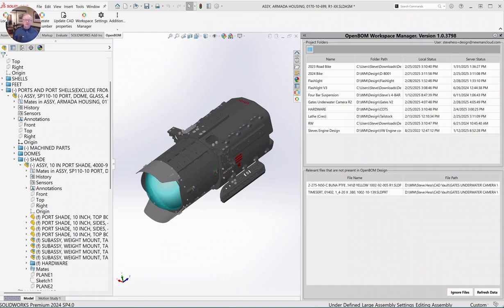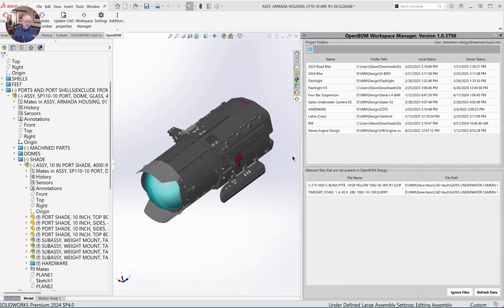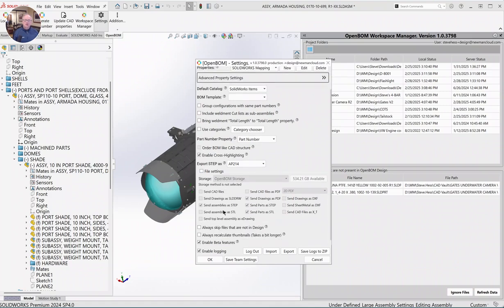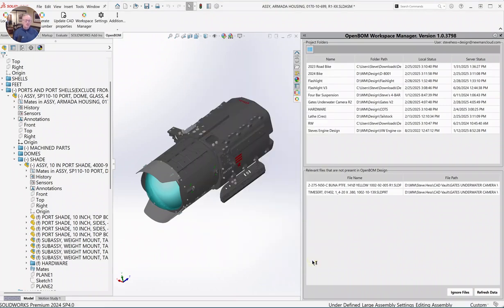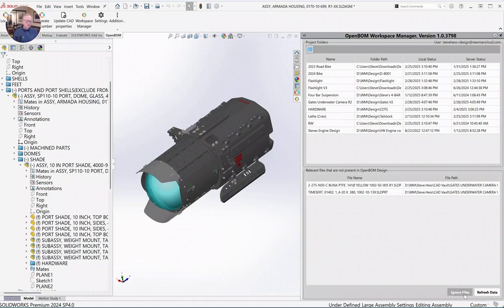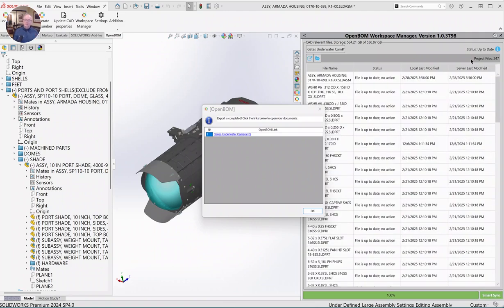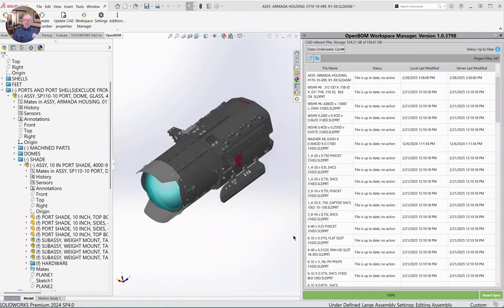Integrated Workspace Manager for SolidWorks | OpenBOM Smart Sync & Design Projects | Feb 2025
Managing CAD data efficiently is critical for engineers, and OpenBOM’s new Workspace Manager (WM) inside the SolidWorks Flyout delivers a seamless, integrated experience.

In this video, we explore how WM and Smart Sync automatically identify Design Projects and local file locations, providing real-time visibility into:
✅ Which files are up to date
✅ What needs syncing
✅ New files that are not yet assigned to a project

By eliminating manual tracking and reducing errors, Workspace Manager ensures a more structured, efficient workflow inside SolidWorks, helping engineers focus on design instead of file management.

📌 Learn how OpenBOM enhances CAD data management with Smart Sync and integrated project tracking.